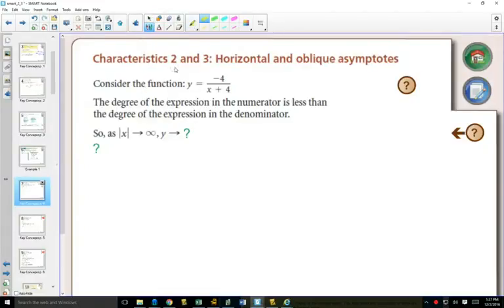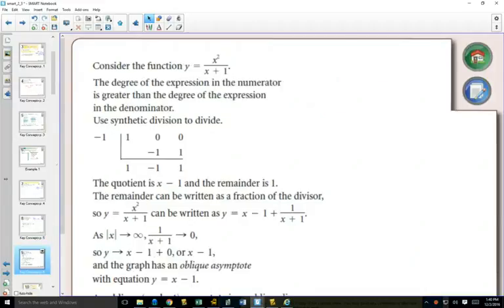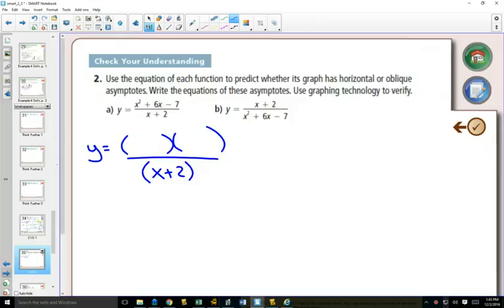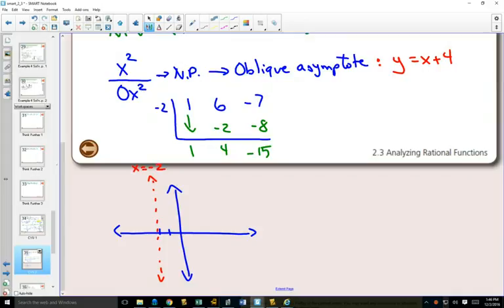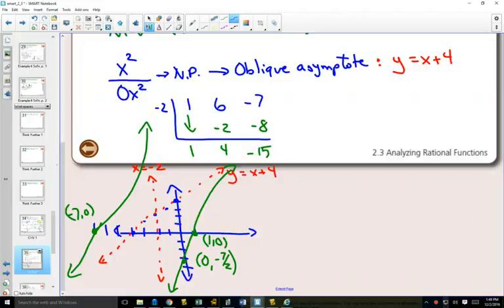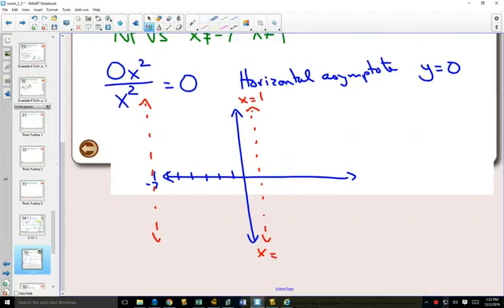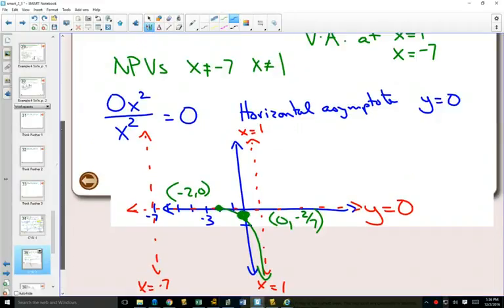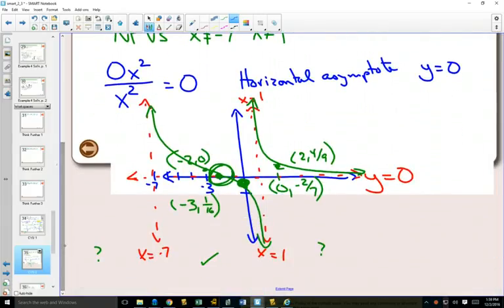40IB 2 3 Example 2